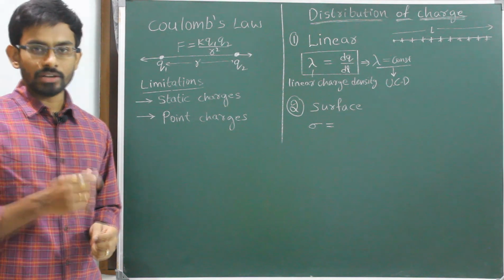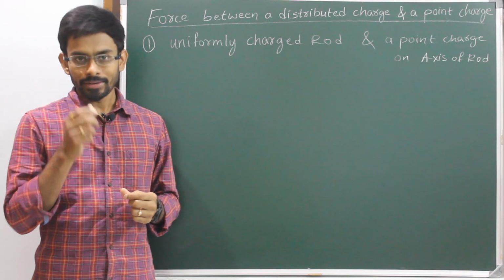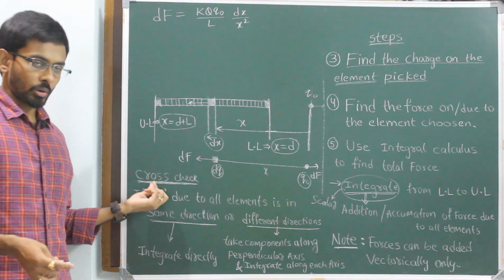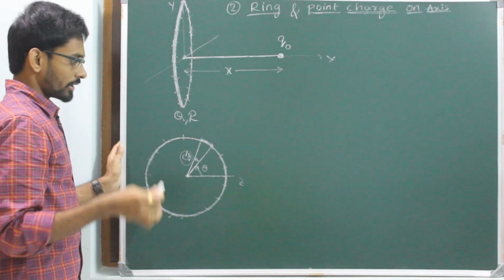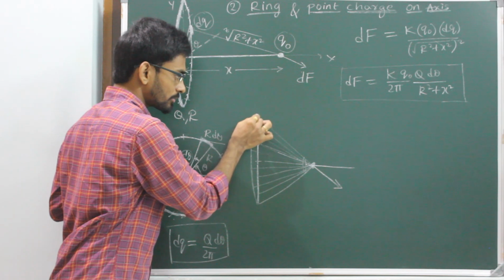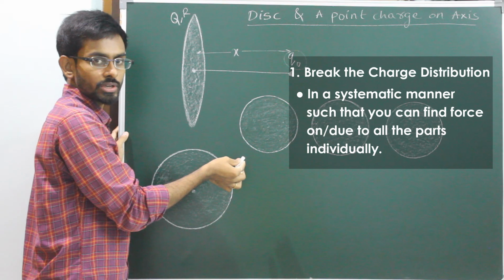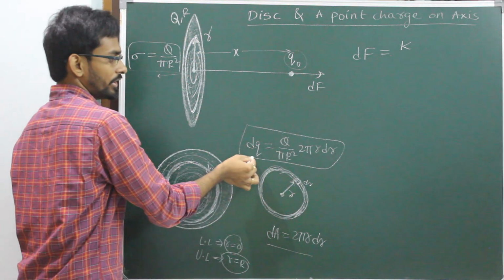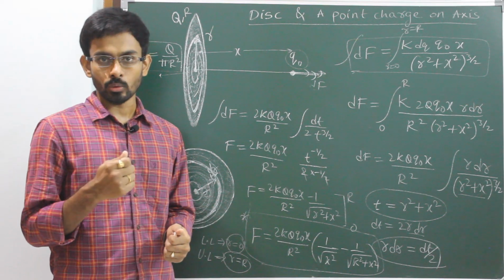JEE physics || MAINS & ADVANCED | NEET || Distribution of charge || Electrostatics || by Naveen Raja